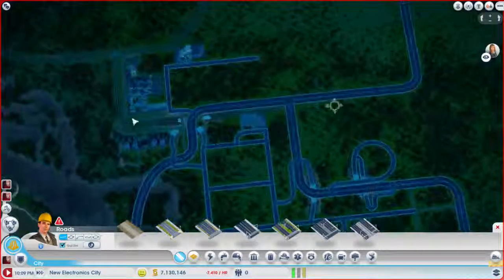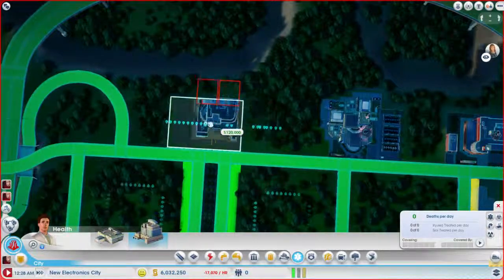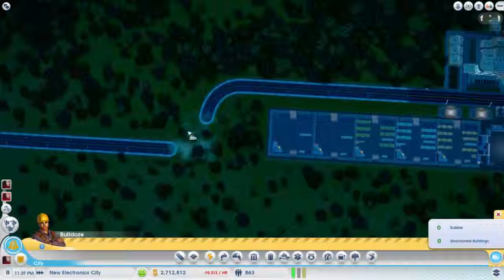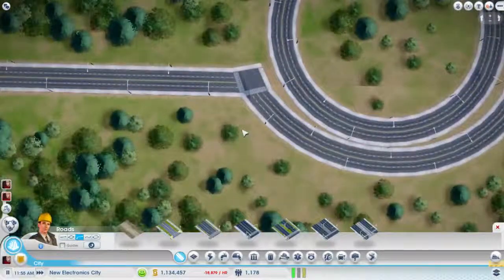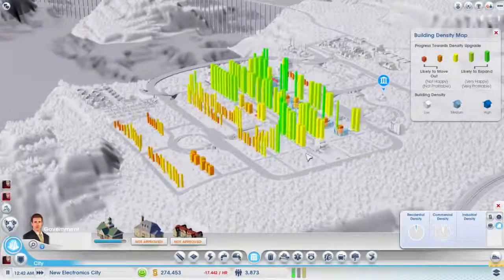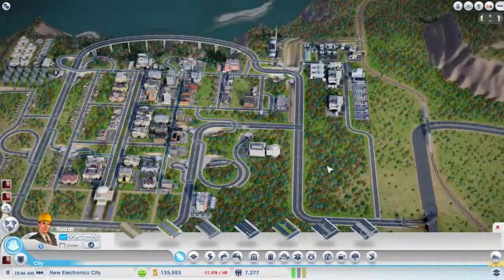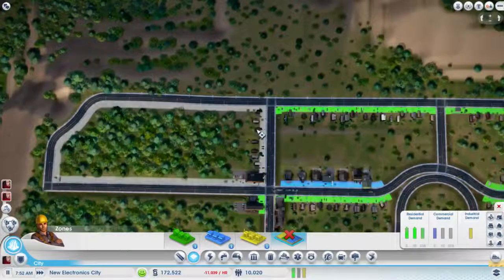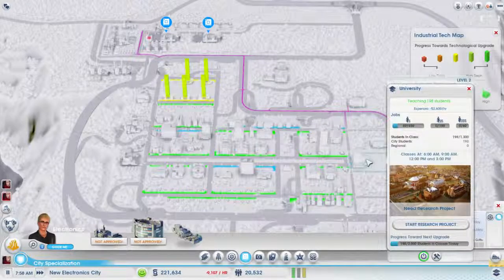SimCity - Midway Region Ep. 47 - New Electronics City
I ran in to lots of problems trying to record this episode and lost the last episode in the process.